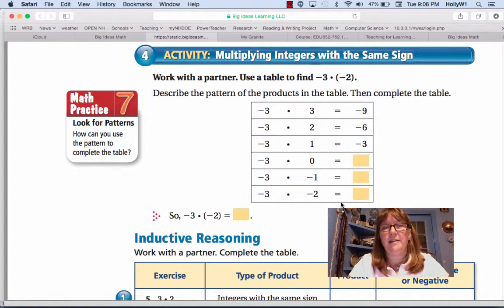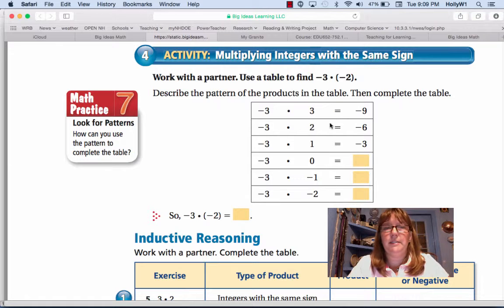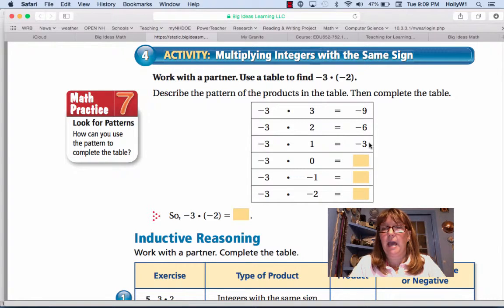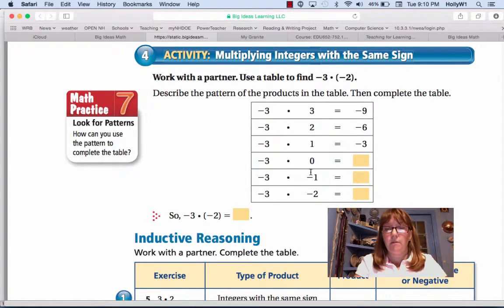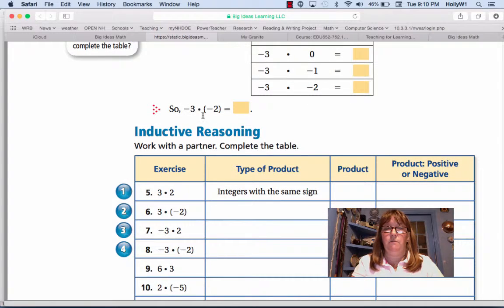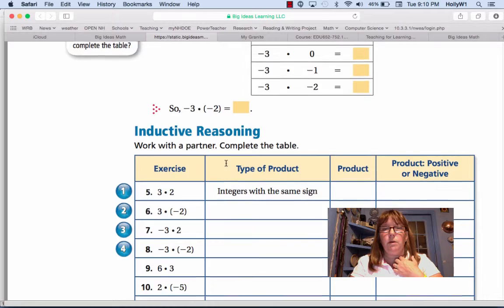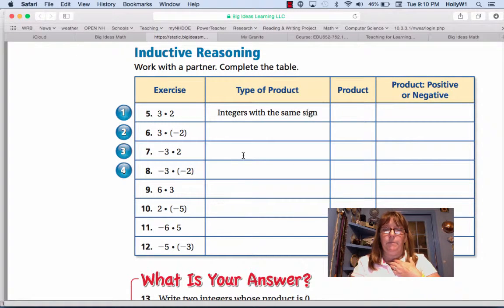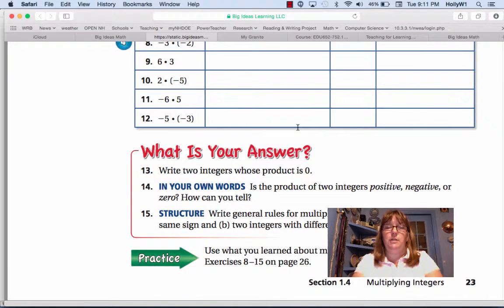1.4 Activity B